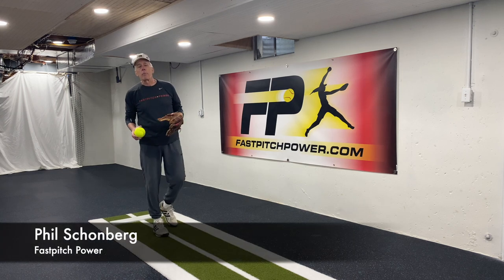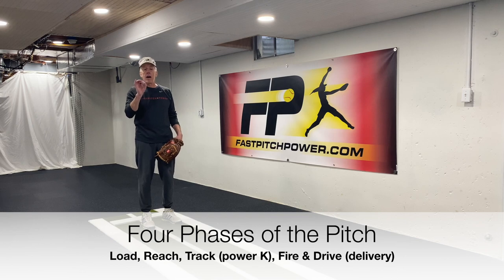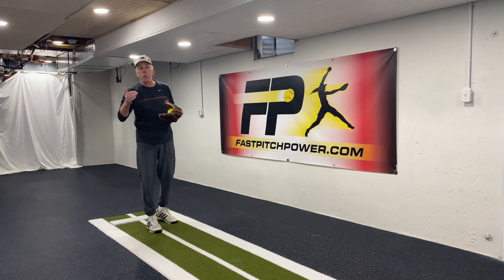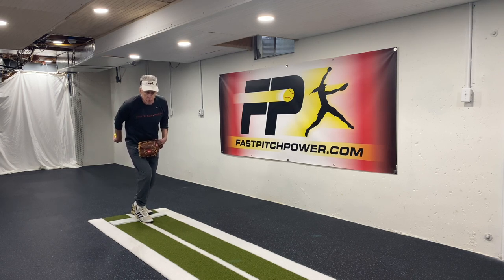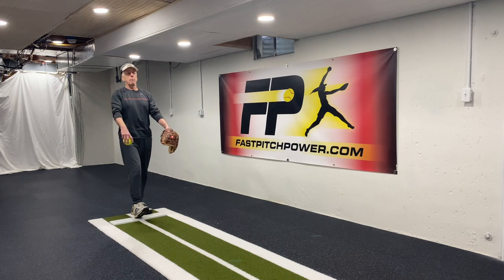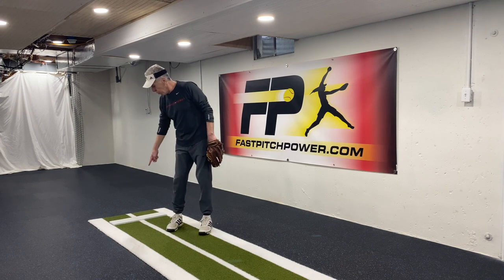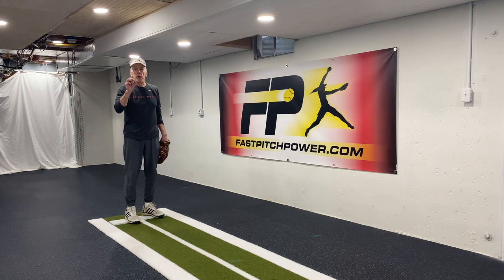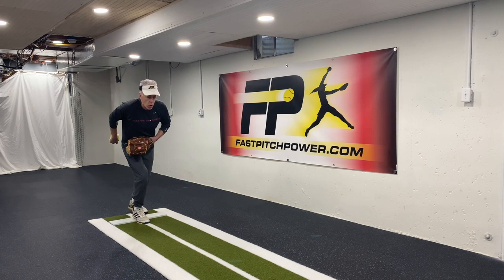Softball Pitching: Stages of the Pitch - The Load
Today we are bringing you the first video in a four part series in which Coach Phil will be going over the importance of each individual stage or phase of the pitching motion!

Today we will be talking about the pre-motion and load!